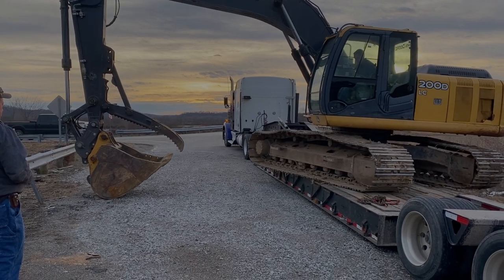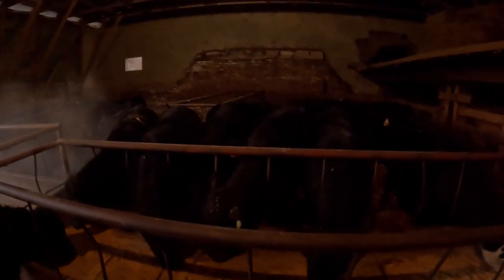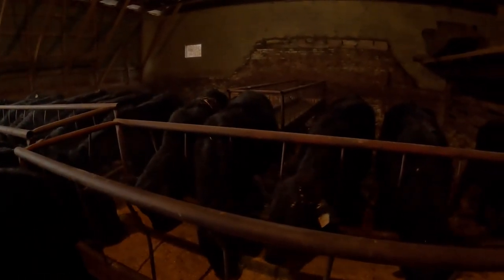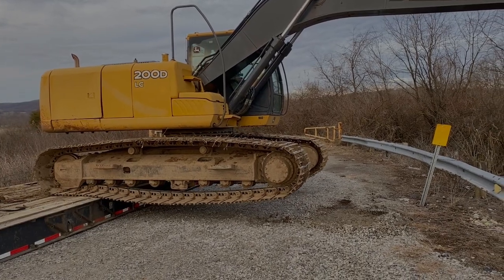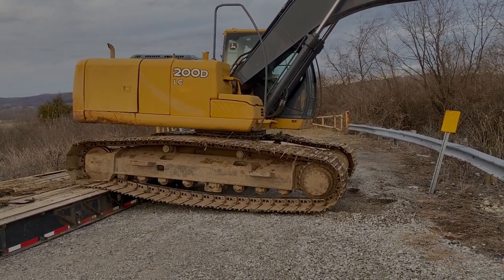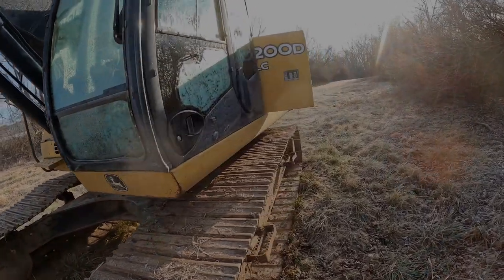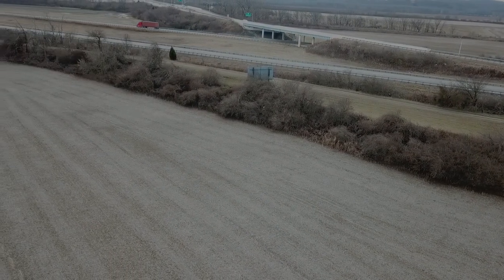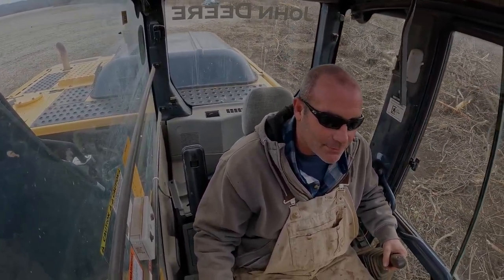Making Beef and Destroying Trees!